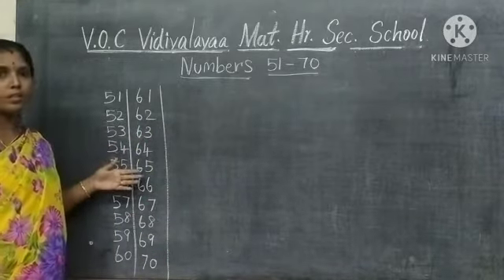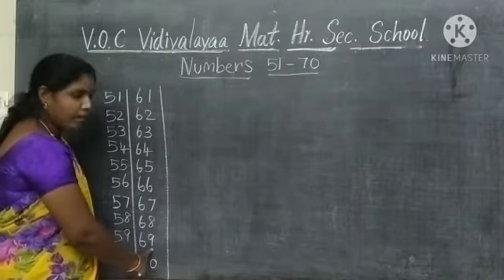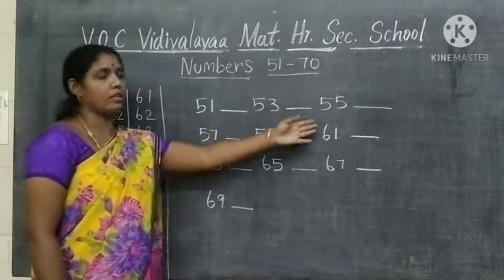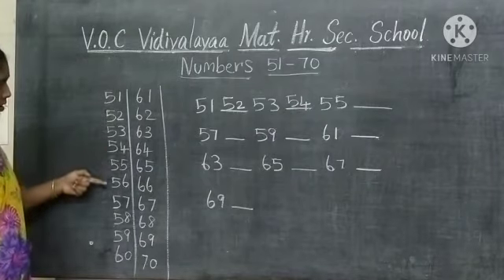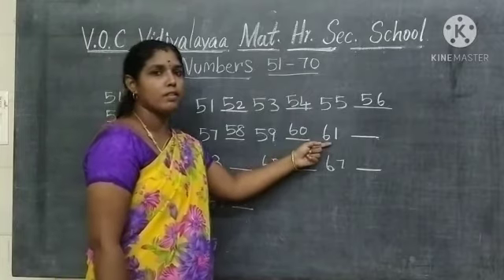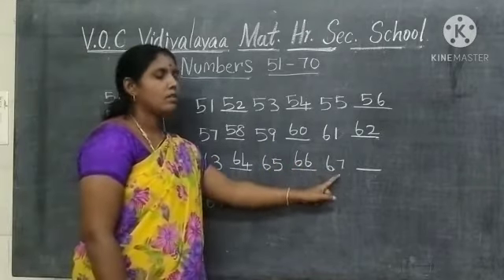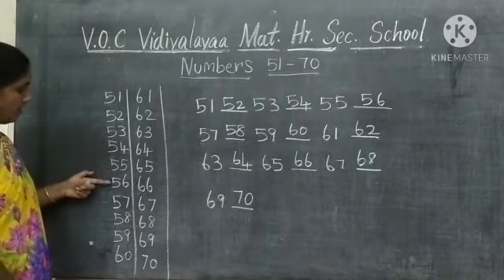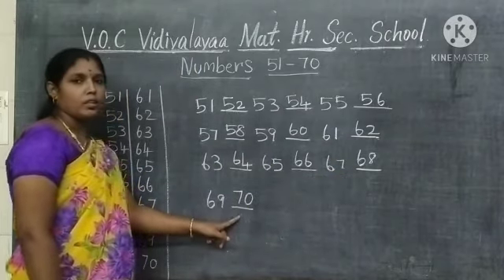Lkg Learn to identify and write the Number's from 51 to 70